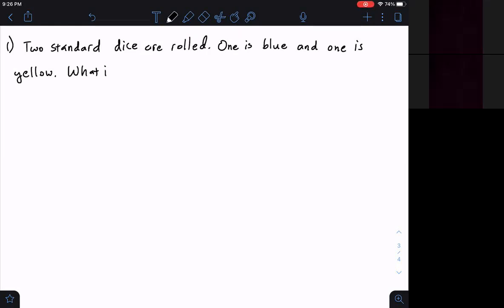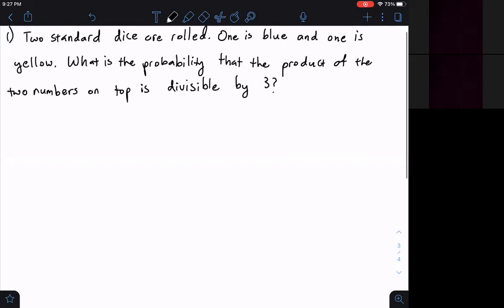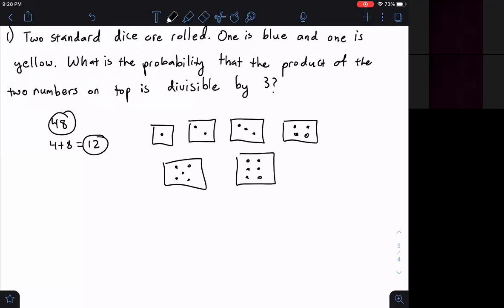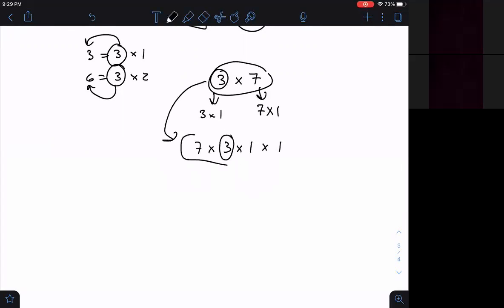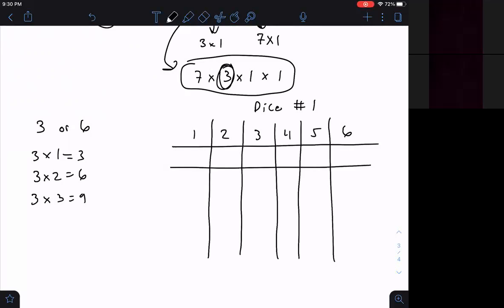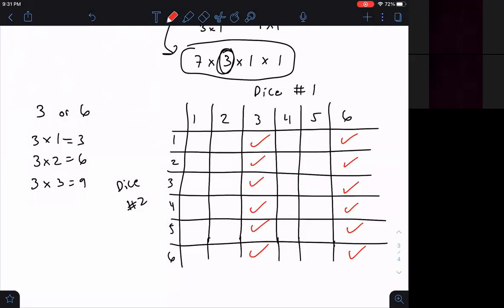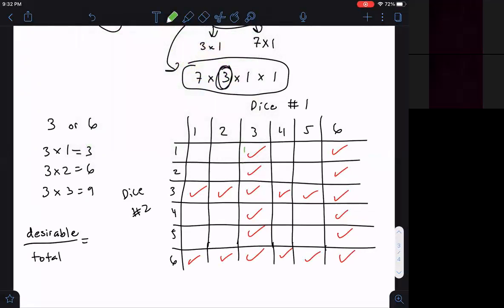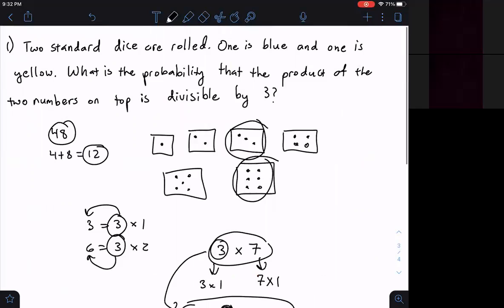Probability - Part 2